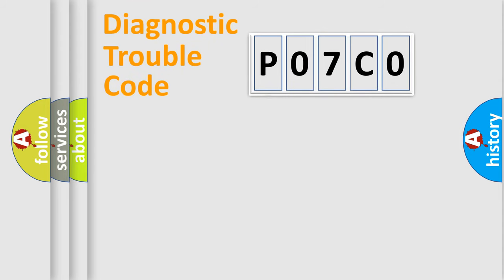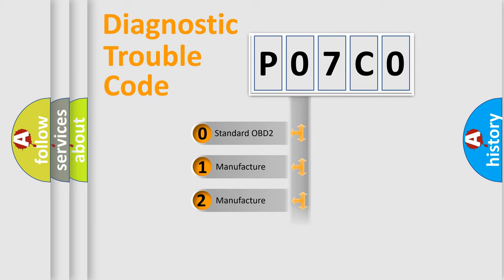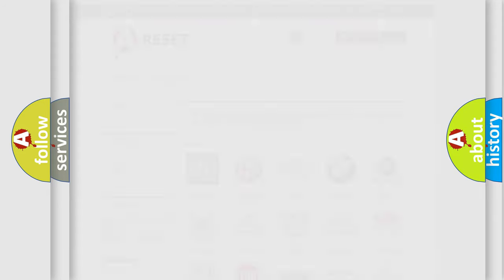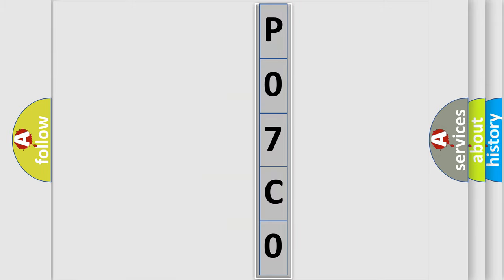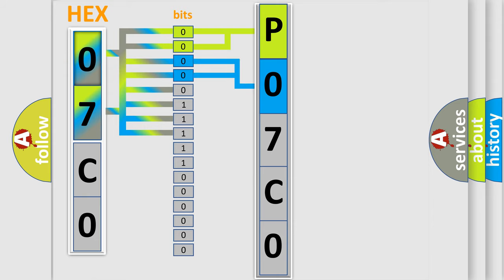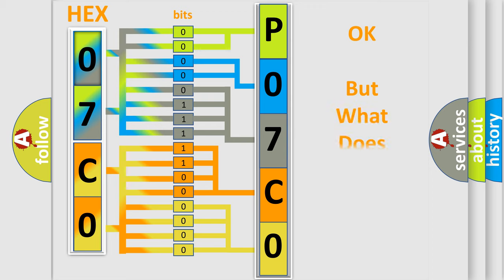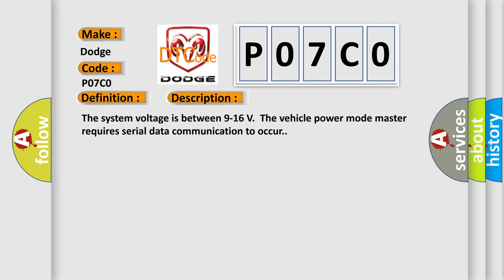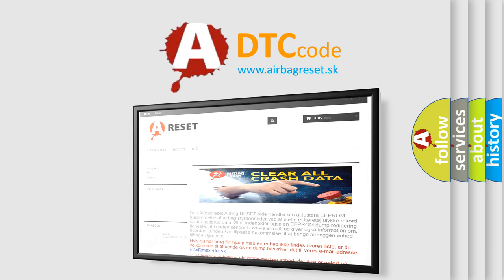DTC Dodge P07C0 Short Explanation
Contents:
0:21 Basic DTC analysis according to OBD2 protocol standard.
1:48 Insight into programming
2:58 A diagnostically understandable description of the Diagnostic Trouble Code
3:05 Basic error definition

Make
Dodge
Code
P07C0
Definition
Lost Communication With Yaw Rate Sensor YRS
Description